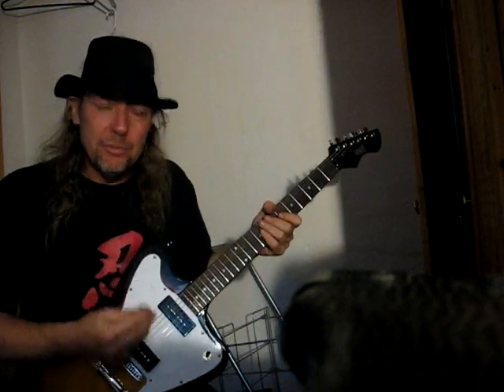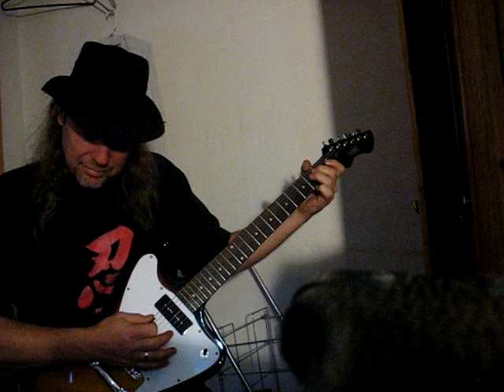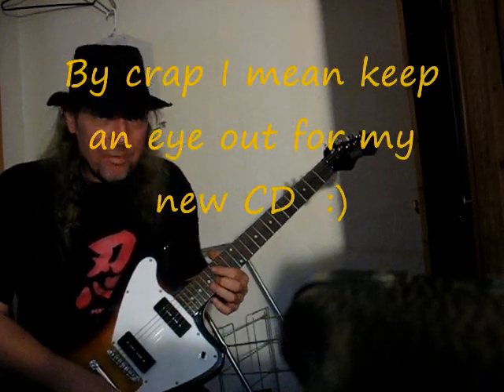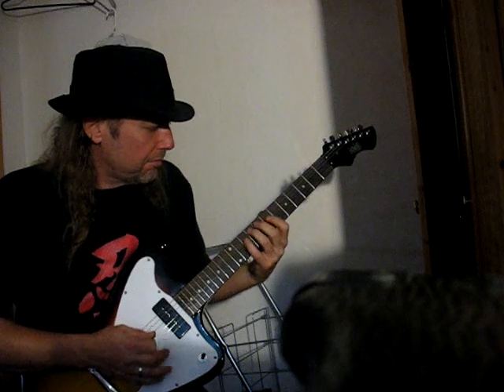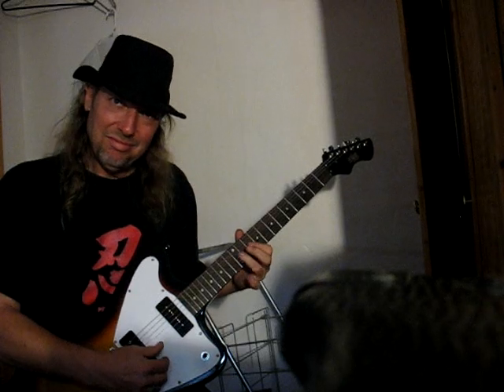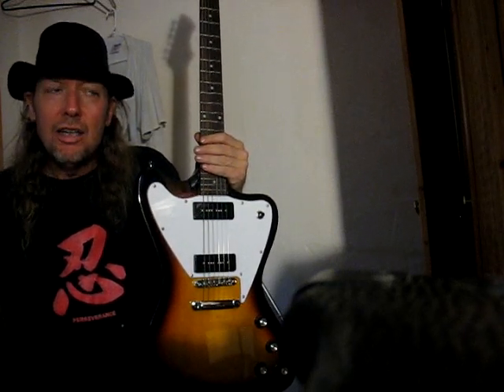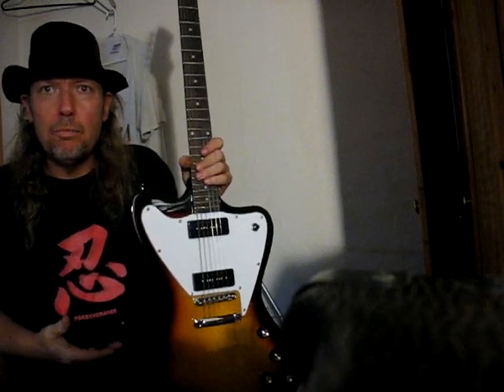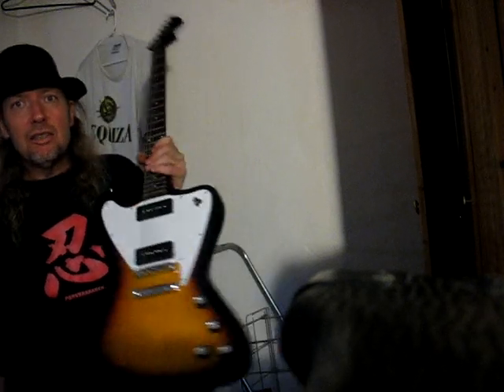Eastwood stormbird Guitar Demonstration, Roscoe Peterson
This is the Eastwood Stormbird guitar being demonstrated by Roscoe Peterson